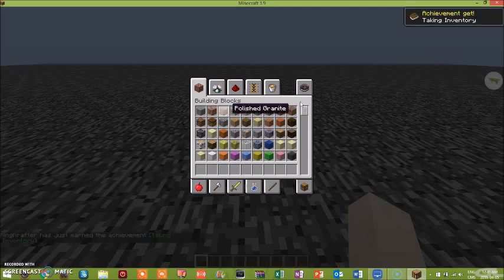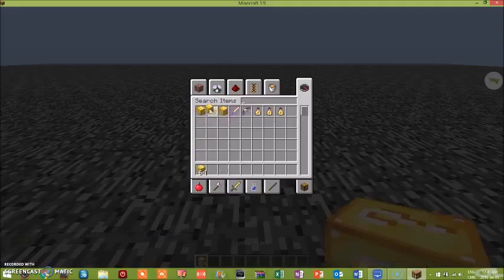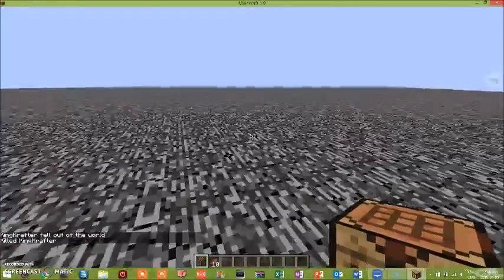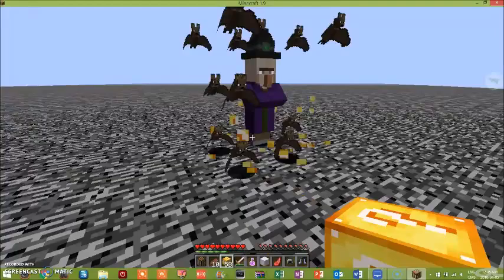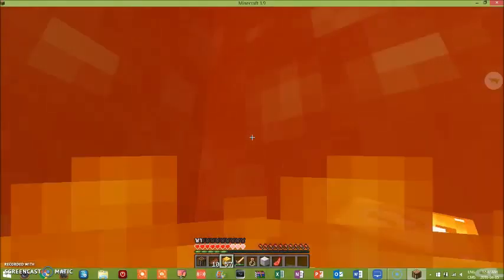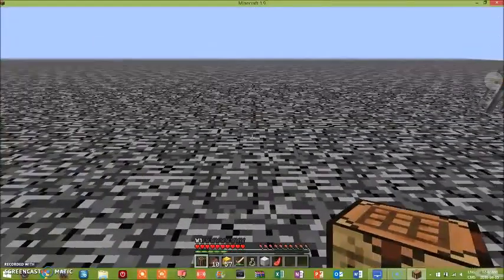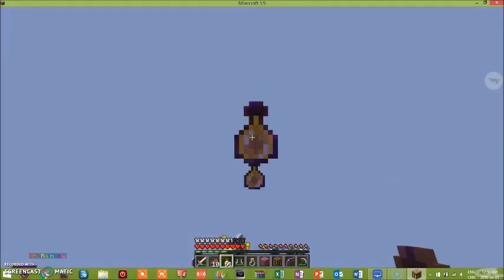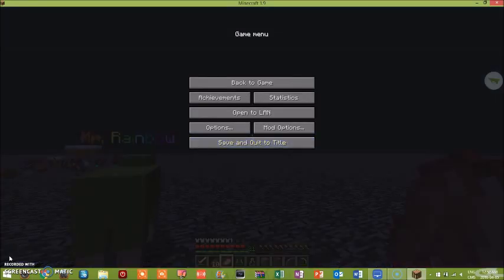I AM THE LUCKIEST PERSON IN THE WORLD! (MineCraft lucky block mod!)